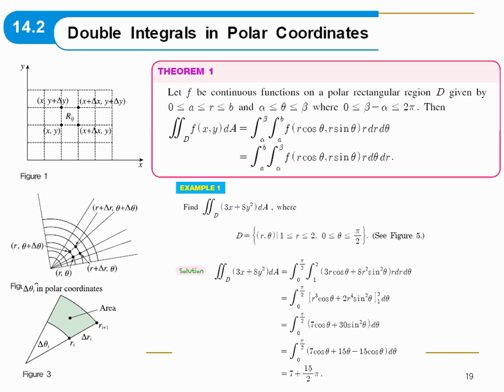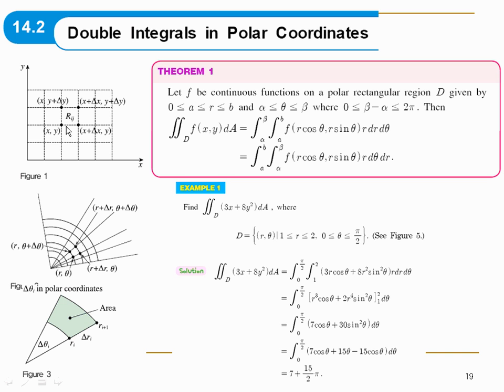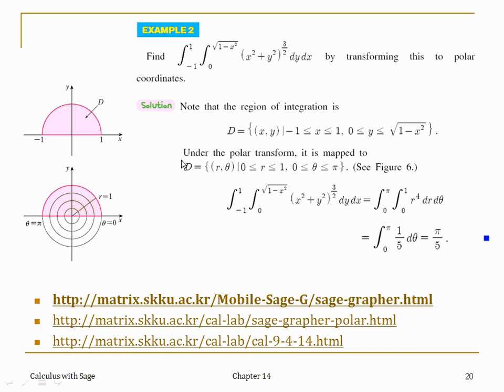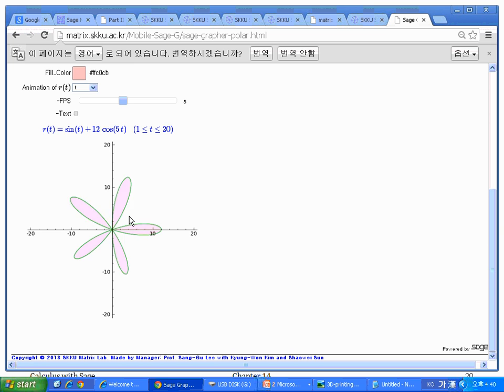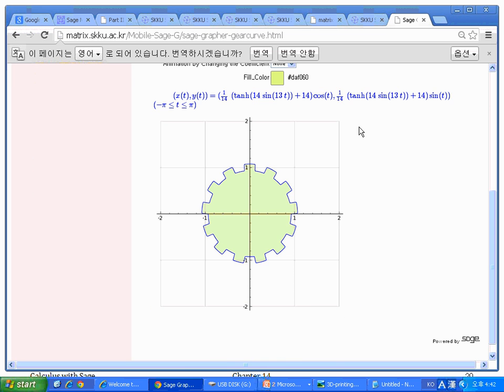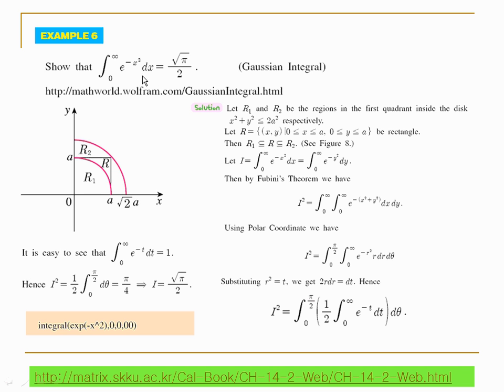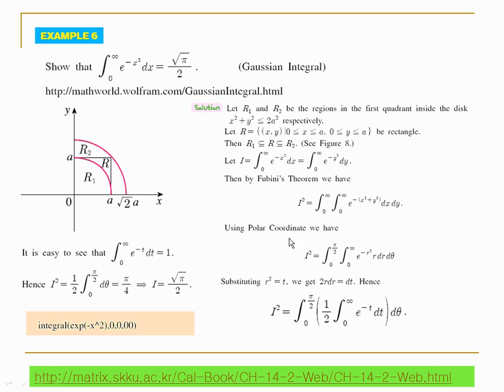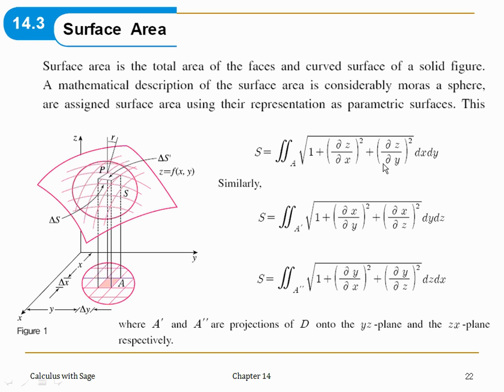미적분학 with Sage Sec 14.2 Double Integral in Polar coordinate, SKKU